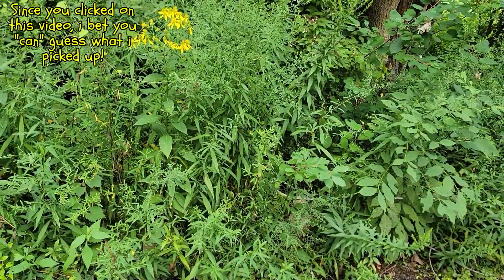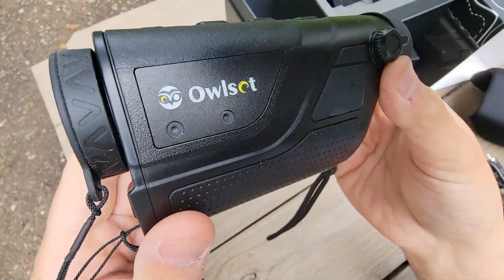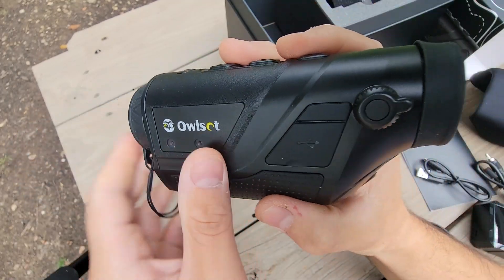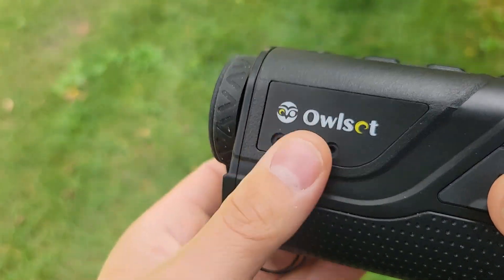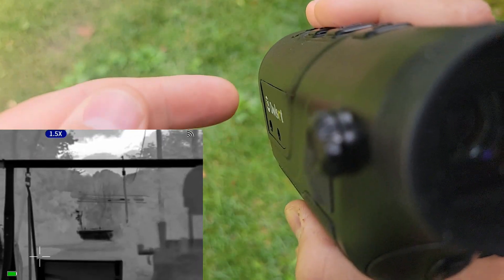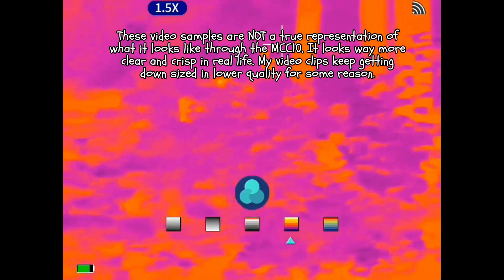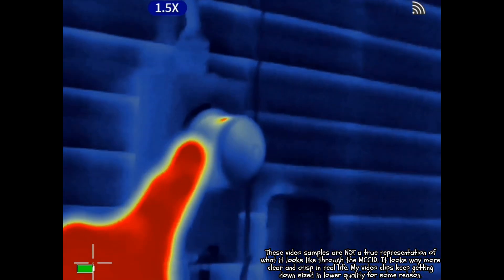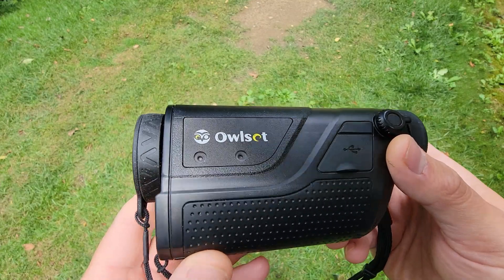Owlset MCC10 Thermal Monocular Review & Unboxing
Here is a link to pick one up!